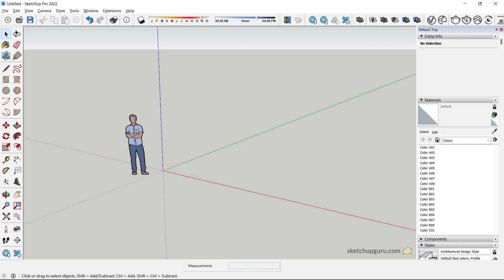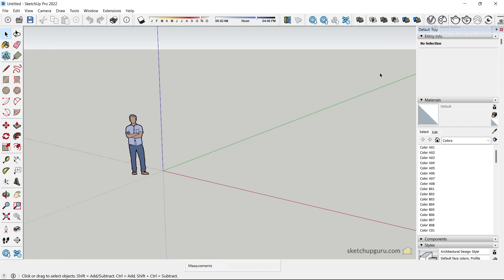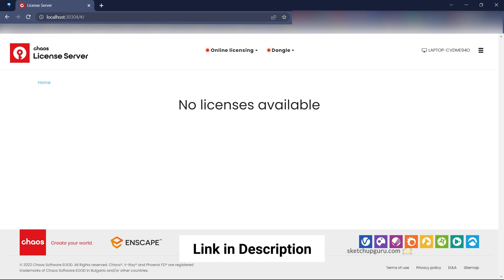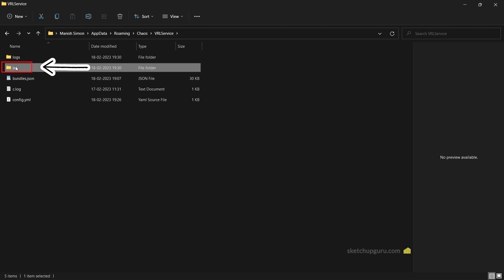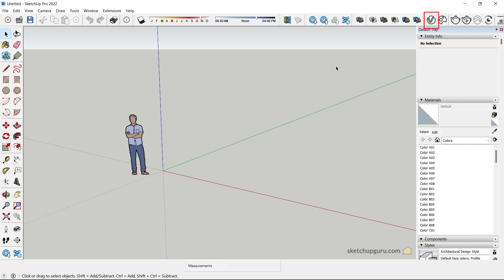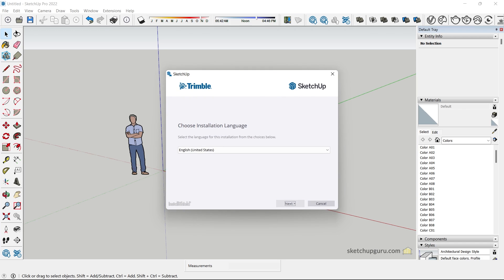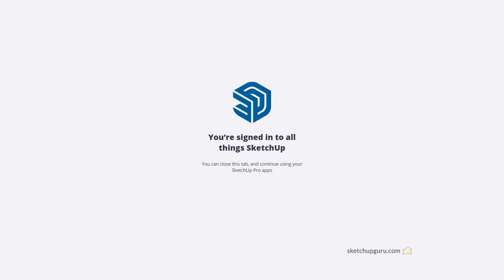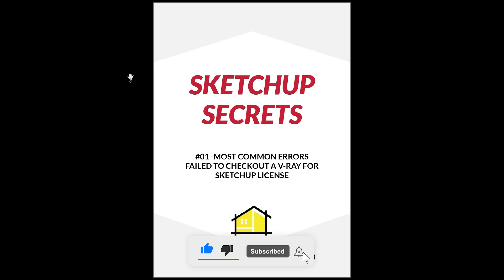Failed To Checkout A V-ray For Sketchup License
Today, I want to share with you a hilarious yet frustrating experience that many of us in the design world have likely encountered at some point: failing to checkout a V-Ray for SketchUp license.

Now, picture this: you're all geared up to start working on your latest project in SketchUp, ready to add some stunning V-Ray rendering to take your designs to the next level. You eagerly click on the V-Ray icon, your heart pounding with anticipation, only to be met with the dreaded message: "Failed to checkout a V-Ray for SketchUp license."

Your excitement quickly turns to frustration as you realize that you are unable to use this powerful tool to bring your designs to life. You begin to wonder what could have gone wrong. Did you forget to renew your license? Did someone else in your office snag the license before you? Or perhaps the universe is just conspiring against you today.

Regardless of the reason, the fact remains that you are unable to access the powerful rendering capabilities of V-Ray for SketchUp. You start to panic as you consider the hours of work that will now be delayed or even derailed altogether. You may even begin to contemplate whether it's worth it to continue pursuing your passion for design in the face of such setbacks.

But fear not, my friends! With a bit of patience and persistence, you will overcome this obstacle and once again bask in the glory of V-Ray rendering. Perhaps you'll even look back on this moment with a chuckle, remembering the time when V-Ray momentarily eluded your grasp.

So let this be a lesson to us all: never take your V-Ray for SketchUp license for granted, and always be prepared to face the unexpected. Thanks for tuning in, and until next time, happy rendering!

TIMELINE
0:00 - Introduction
0:10 - Check Internet Connection
0:29 - Step 1
1:10 - Step 2
4:20 - Step 3
6:30 - Detailed PDF

(get a 30 day trial license)